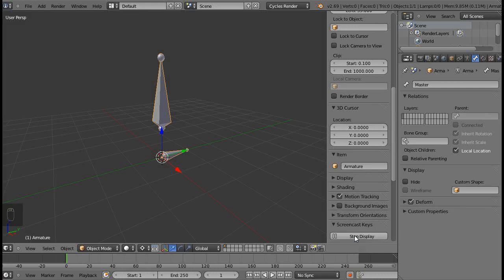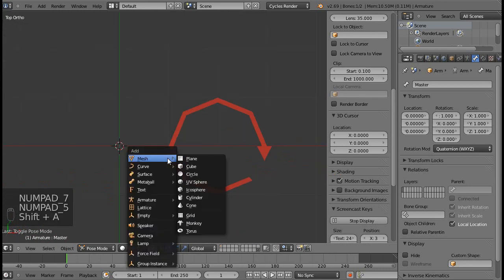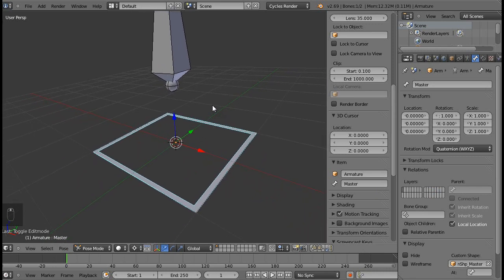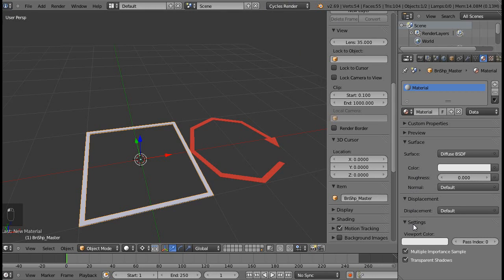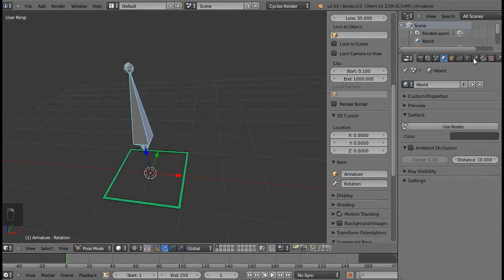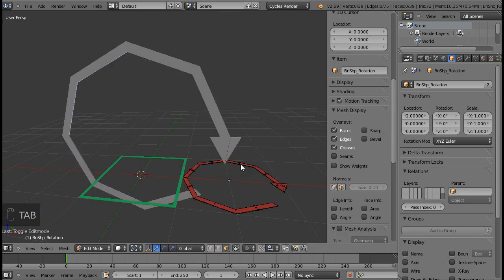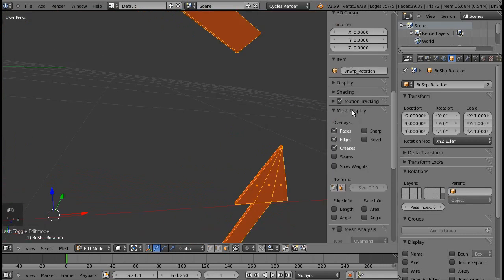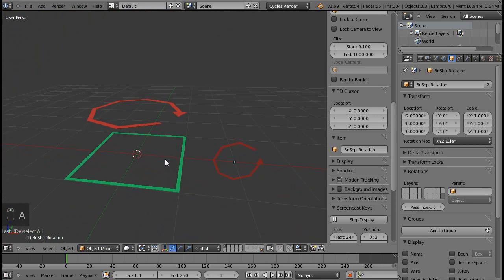Tutorial: Custom Bone Shapes in Blender (v2.69)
Tutorial on creating and asigning custom bone shapes to your armature in blender. (READ MORE BELOW)

(Download the starter and finished .blend files here)

This tutorial covers:
*Creating Custom Bone Shapes
*Assigning the shapes to your armature bones
*Adding Color
*Fixing Rotation and scale
*Fixing Normals